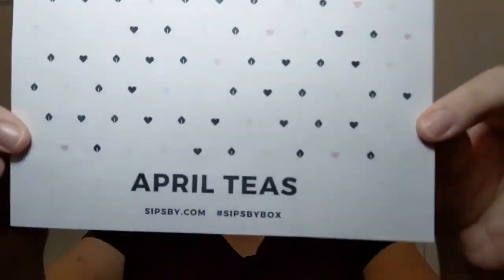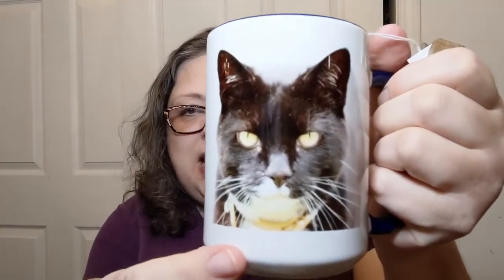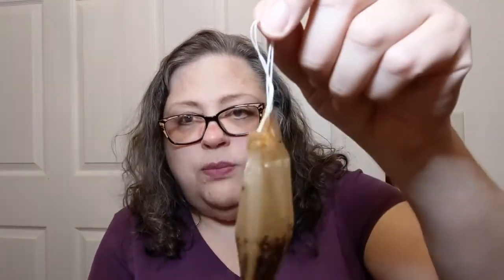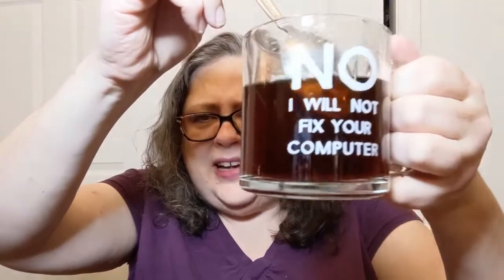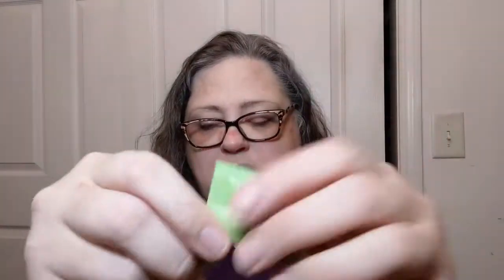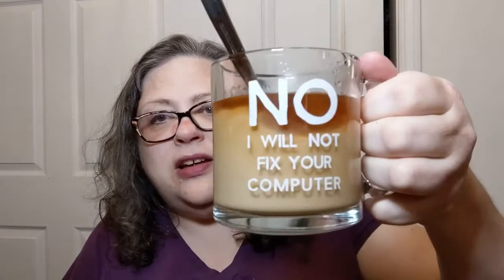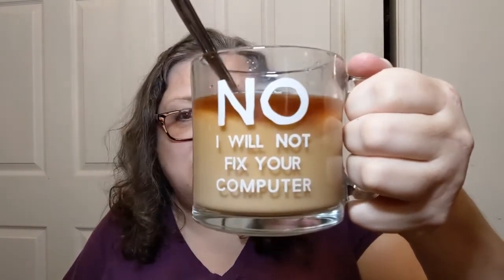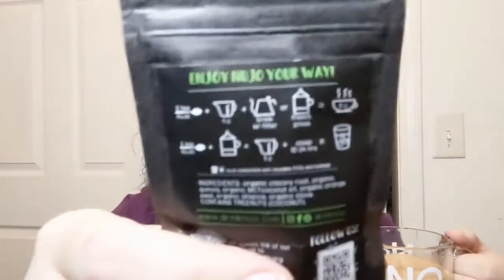Time for Tea - NuJo Roasted Root Brew - Crochet, Life & Stuff with Debra - SipsBy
This one is listed as NO CAFFEINE.